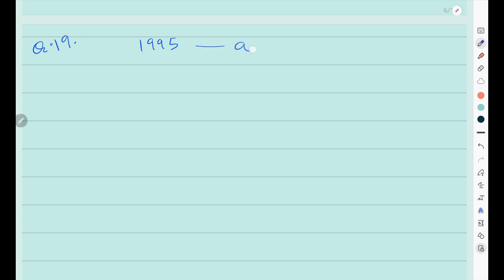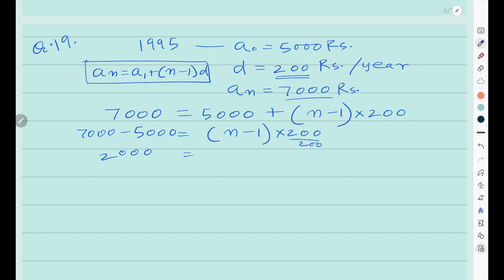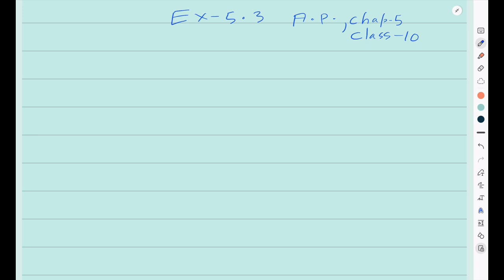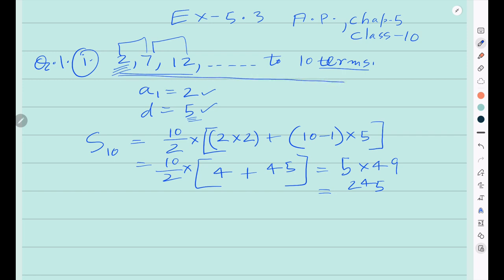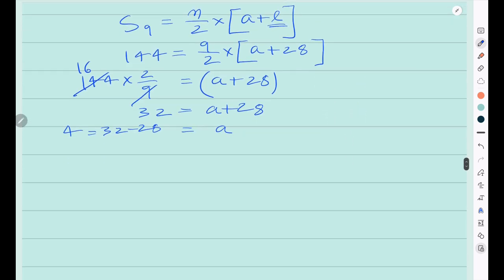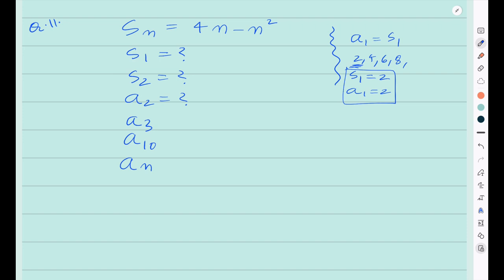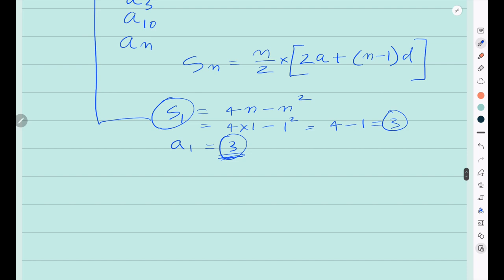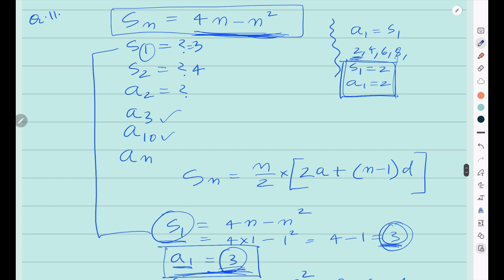ARITHMETIC PROGRESSION Class 10 Maths 🔥 Full Chapter One Shot | CBSE 2025-26 PART-5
Master Arithmetic Progression (AP) in one go! 📈 In this "One Shot" session, we cover the complete Chapter 5 of Class 10 Maths (NCERT) for the CBSE 2025-26 batch.

From finding the nth term to calculating the sum of the first n terms, we break down every formula and shortcut to help you solve AP problems in seconds.

📌 WHAT YOU WILL LEARN IN THIS VIDEO:

What is an Arithmetic Progression? (Common Difference 'd')

General Term of an AP: Finding the nth term (an).

Sum of First n Terms (Sn): Both formulas explained.

Arithmetic Mean (Basic Concept).

How to handle "Selection of Terms" in AP.

Most Important Word Problems & PYQs.

NCERT Exercise Highlights.

📚 RESOURCES FOR YOU:

Download AP Formula Sheet: [Insert Link Here]

Important Questions PDF: [Insert Link Here]

Join our Study Group: [Insert Link Here]

If you find this video helpful, please:
👍 LIKE the video to support free education!
💬 COMMENT: Did you find the Sn formula easy now?